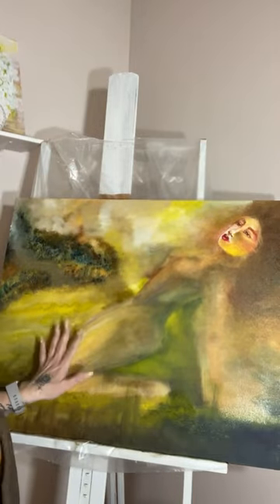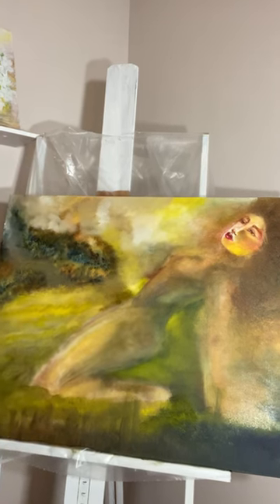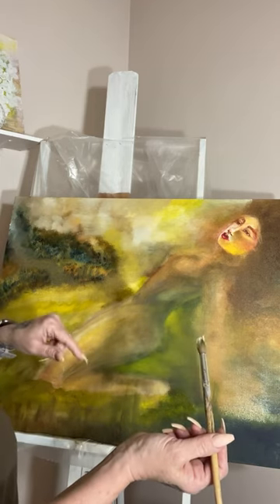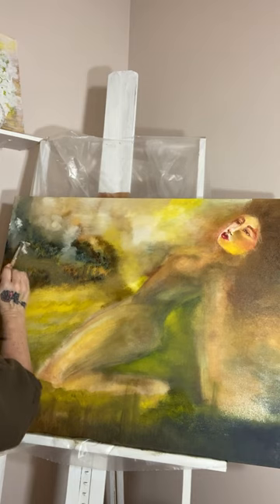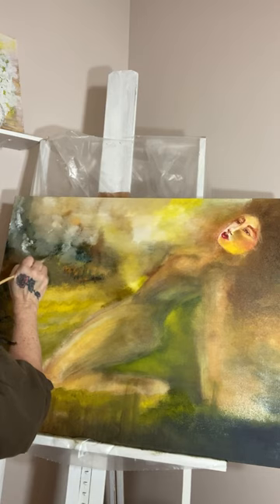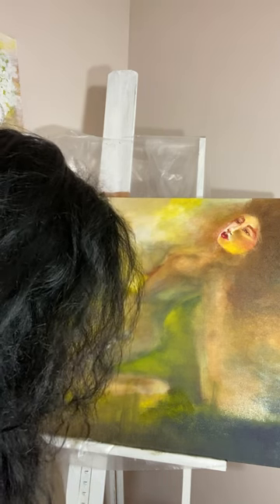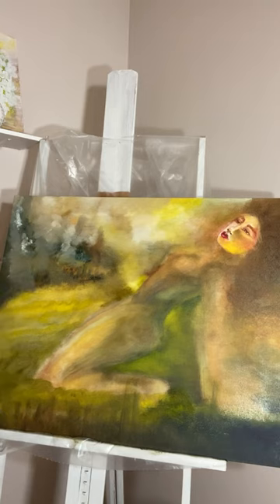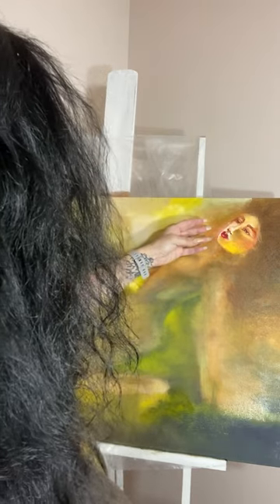Relaxing sleepy time art/ watch while you drift off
I’m Sure it’s been a long day so this is for you to just watch or listen to my voice and the relaxing music and unwind take a deep breath and relax in bed cuddled up with a cup of tea or a glass of wine as you relax your mind and your body getting ready for a sweet slumber.